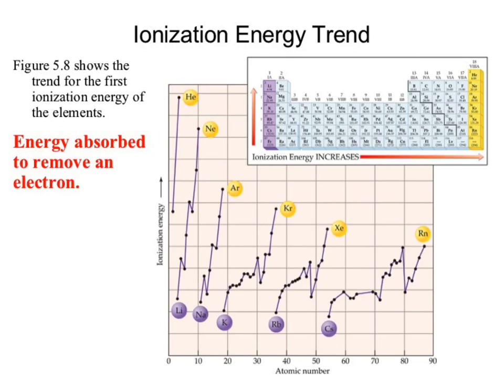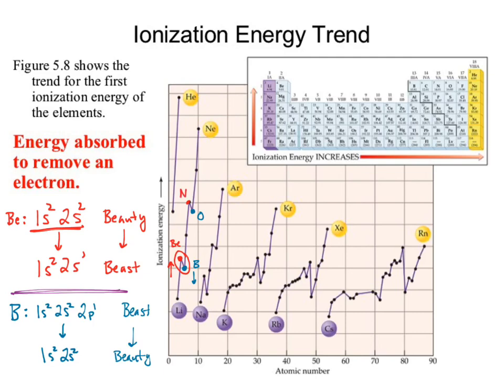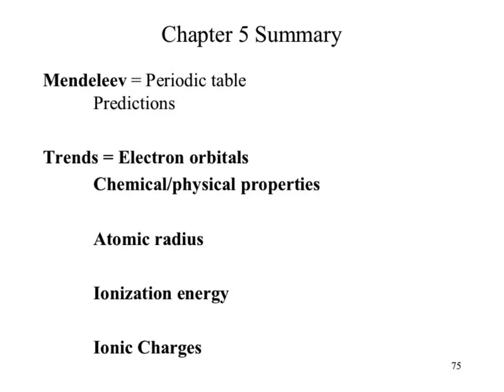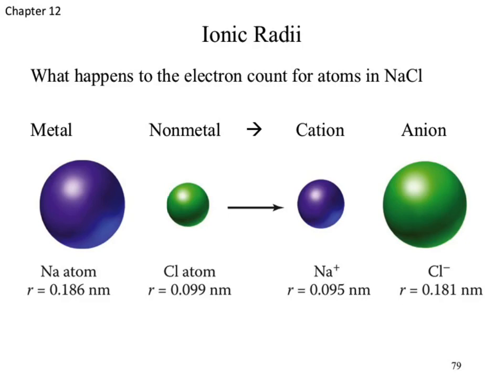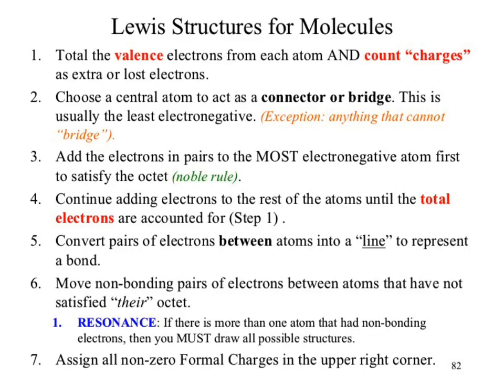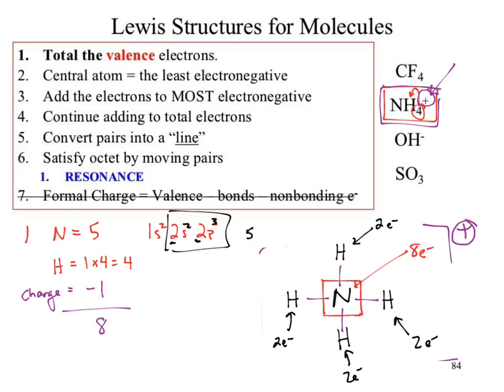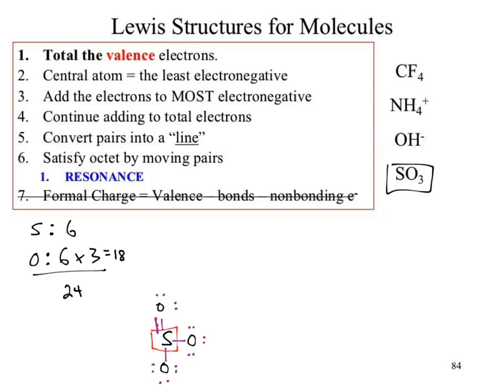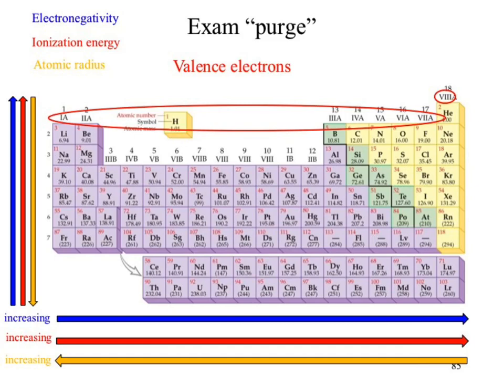CHM130 SP18 04a Lewis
ionization truth. lewis bonding basics and then some lewis examples.